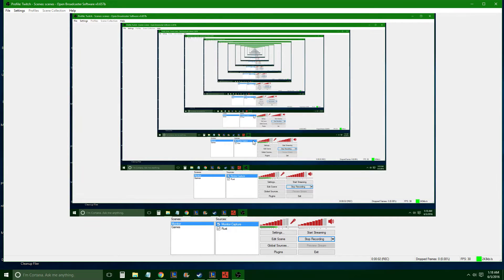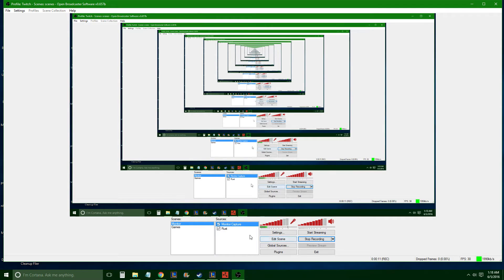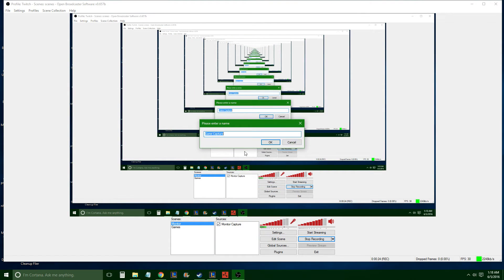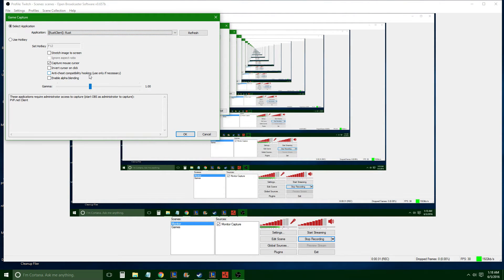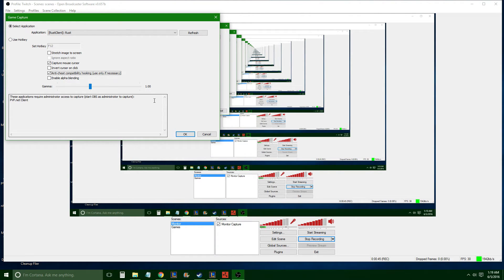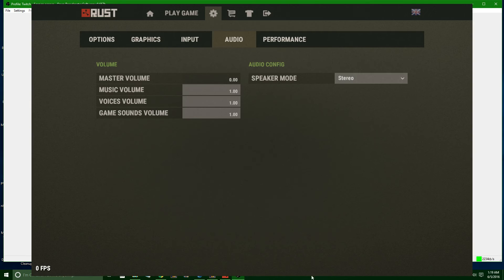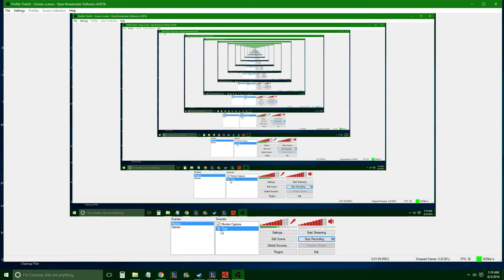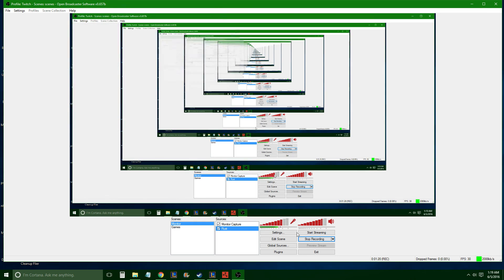How to get Rust to work on OBS (Game Capture)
Quick tutorial on getting games such as rust (pretty much any game that uses anti-cheat / anti-hack software) to work with OBS's Game Capture rather then using Window Capture